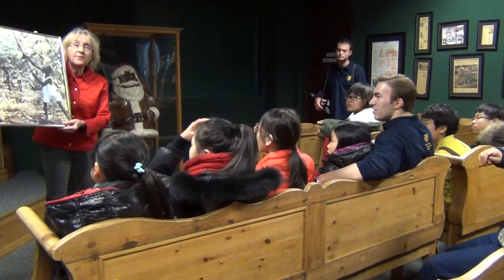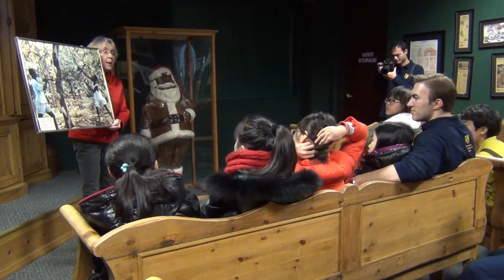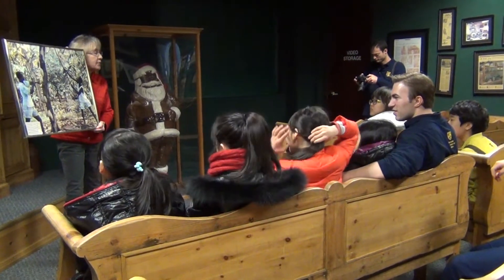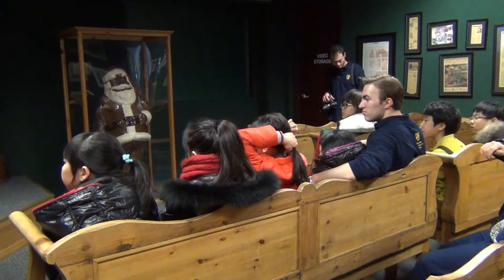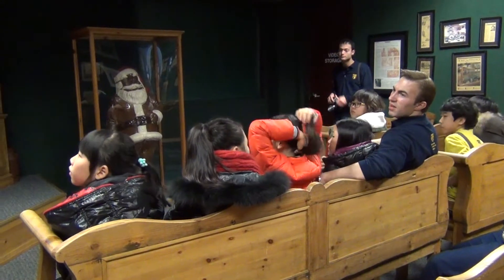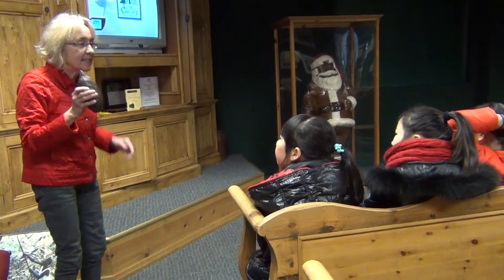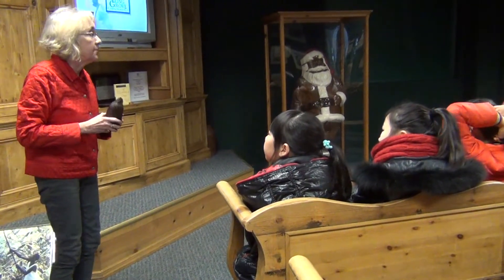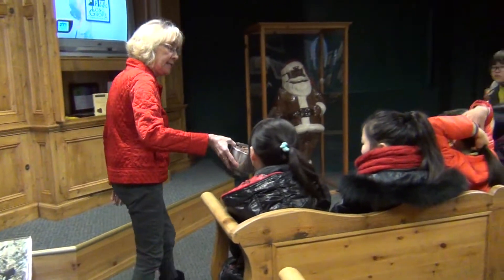Privileged Schools of America - Long Grove Confectionary Factory Tour